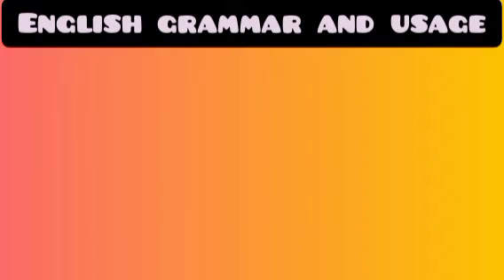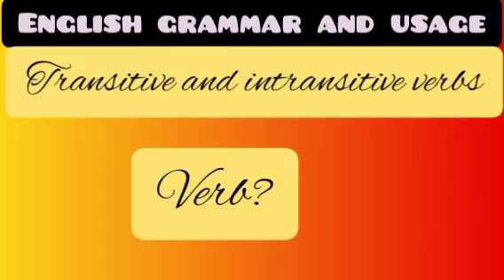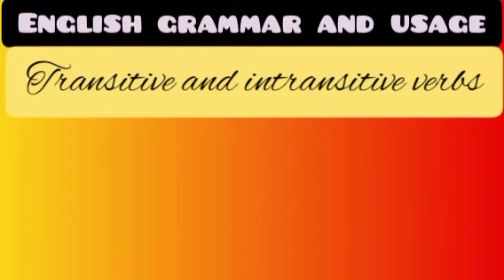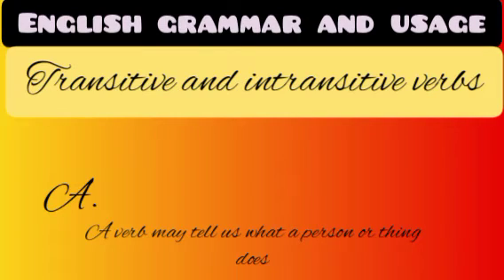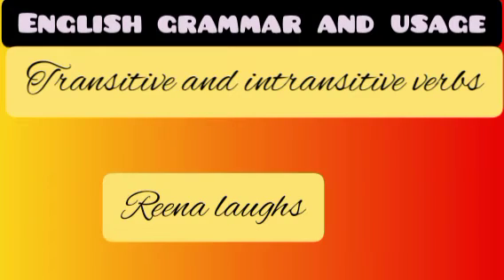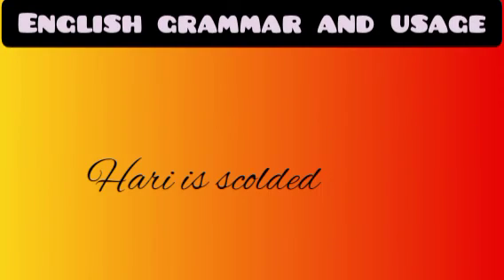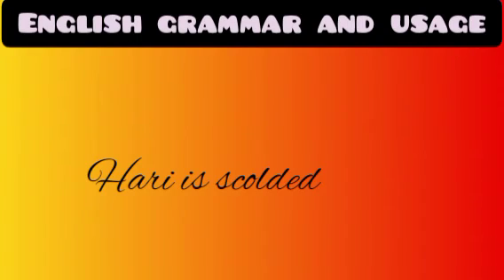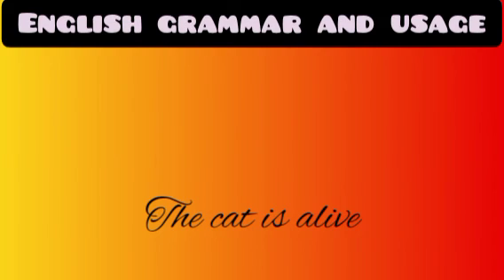3rd semester BA English (core), Calicut University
English grammar and usage, transitive verbs